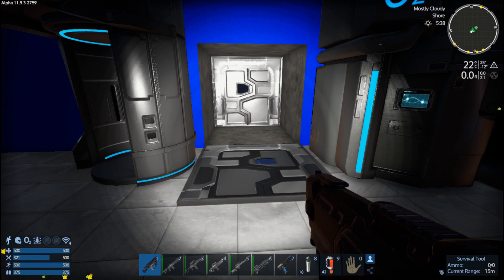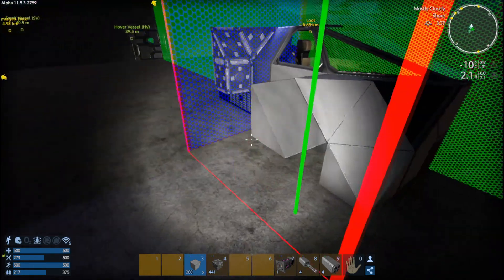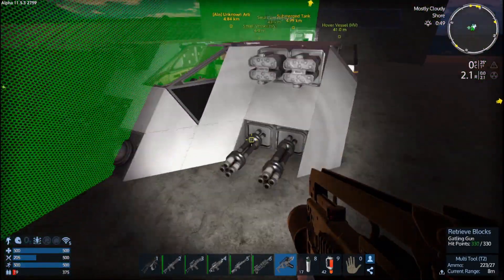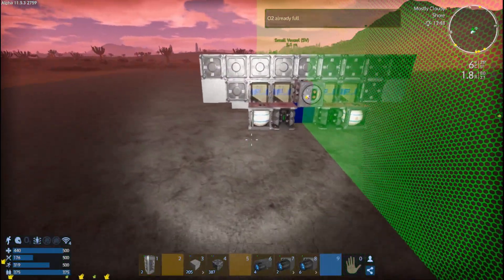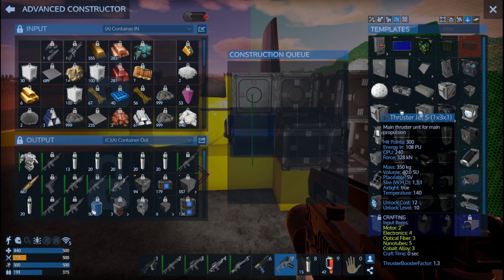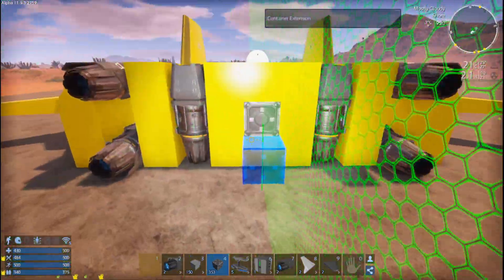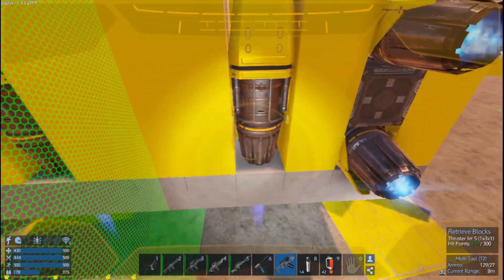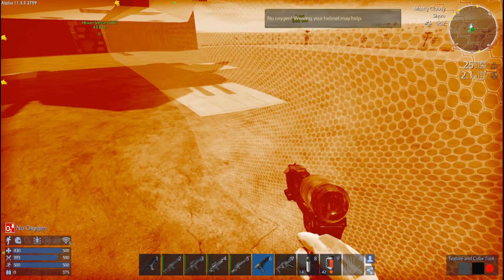The Dark Rift Empyrion Galactic Survival #9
Time to build anther SV hope you enjoy :)

"For Info on the The Dark Rift Created bye Nitefallz's please see the link below"

►Empyrion - Galactic Survival Game Info: Empyrion - Galactic Survival is a 3D open world space sandbox survival adventure. Build powerful ships, mighty space stations and vast planetary settlements to explore, conquer or exploit a variety of different planets and discover the mysteries of Empyrion!